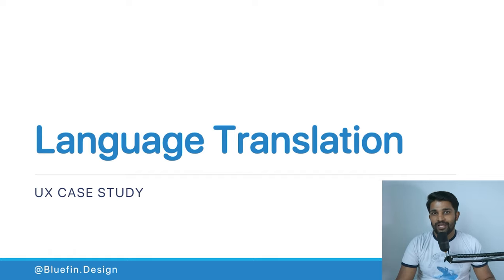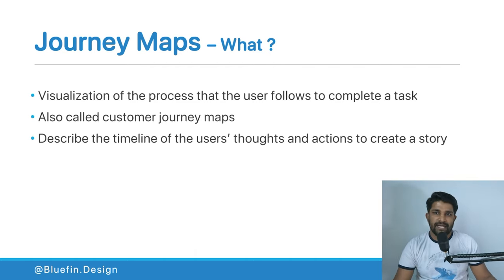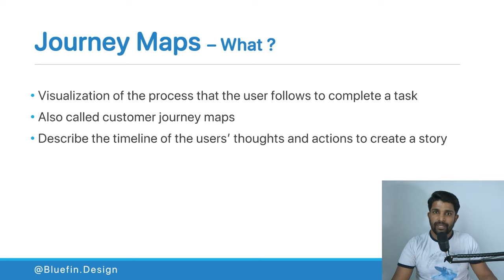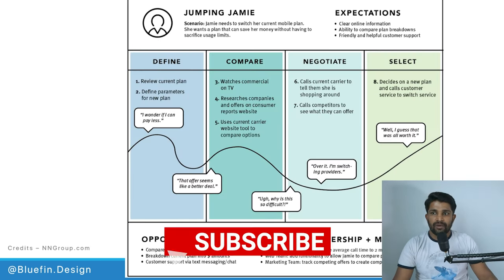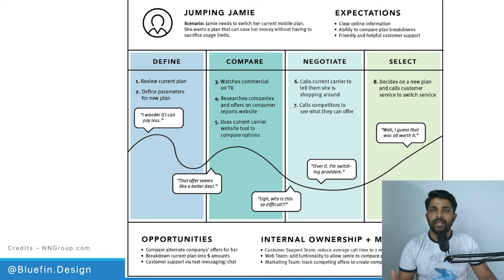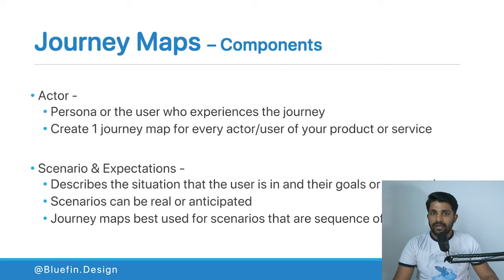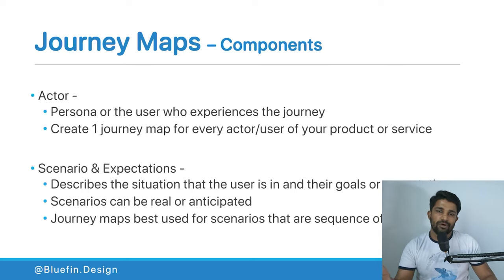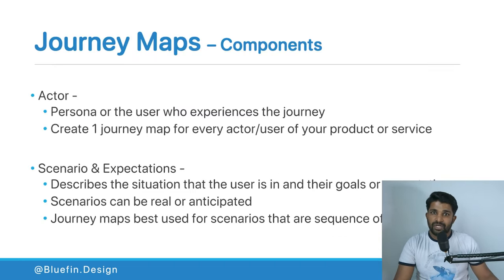Journey Maps in UX | Design Process | Blue Fin Design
Watch this video to learn about Journey Maps in your UX process. I talk about what is a Journey Map, why to use Journey Maps, when to use Journey Maps, the components of a Journey Map, some variations of a Journey Map, and some good examples of a Journey Map.